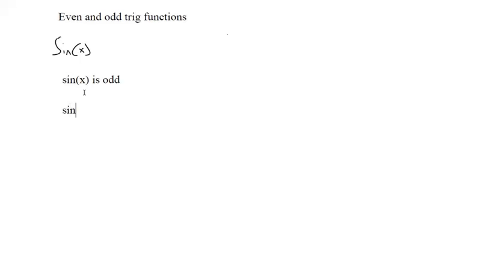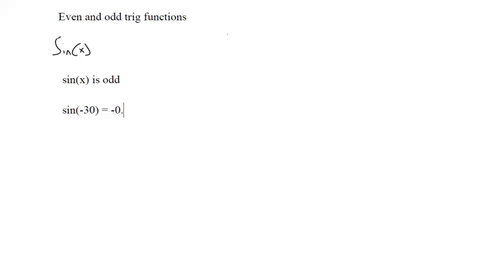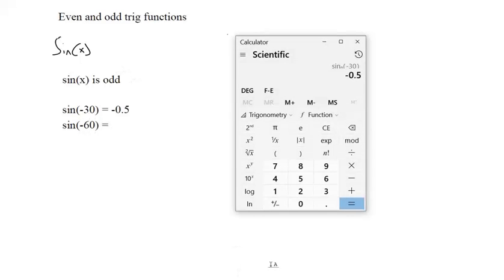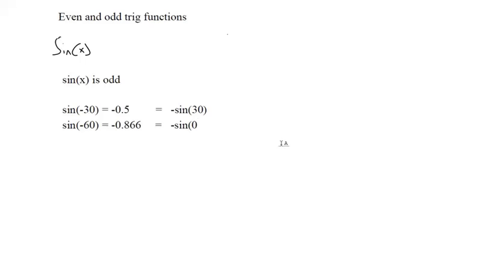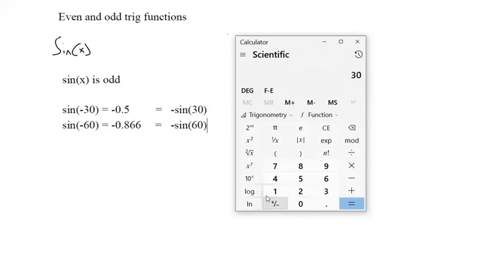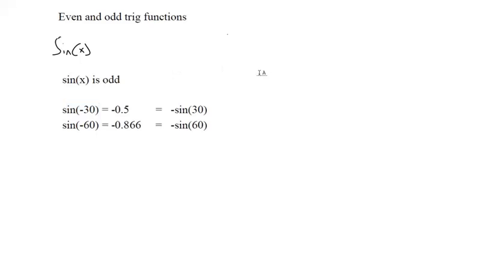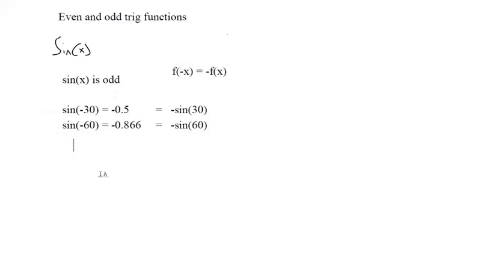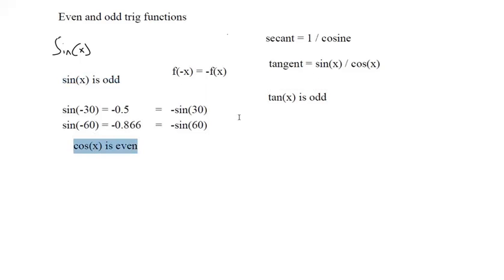Determine if Trig Functions are Even or Odd